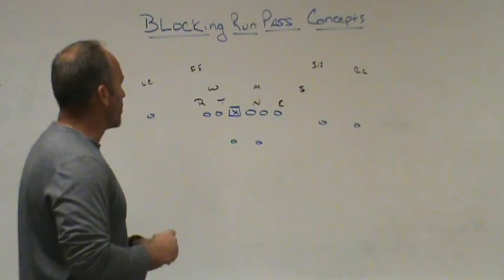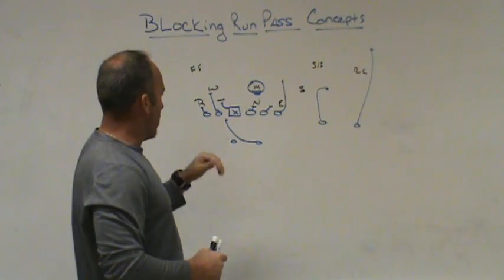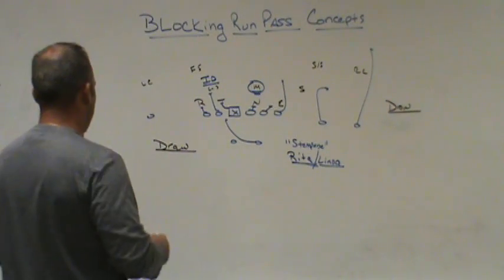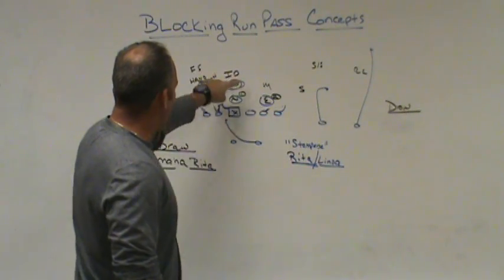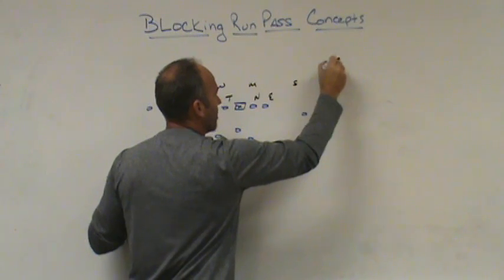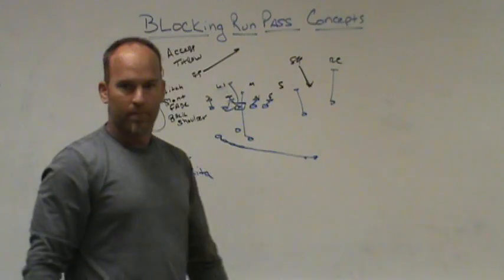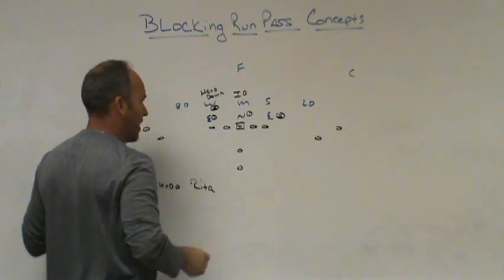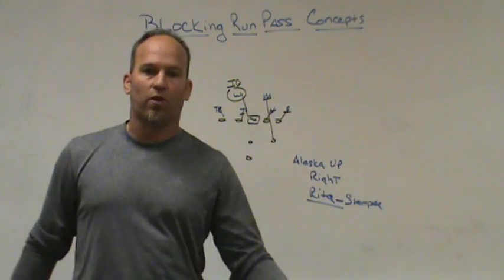Blocking Run Pass Concepts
Easy Way to Block Run Pass Concepts